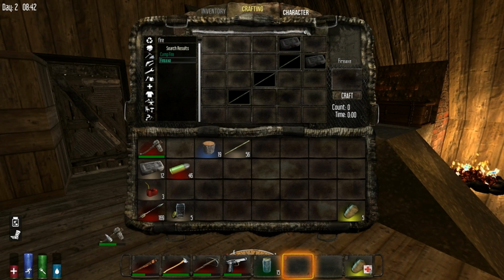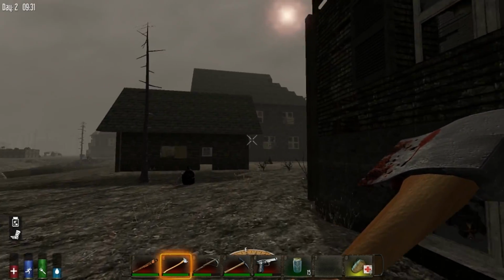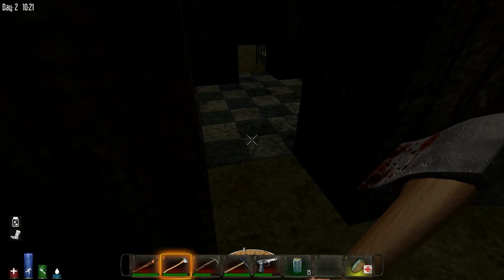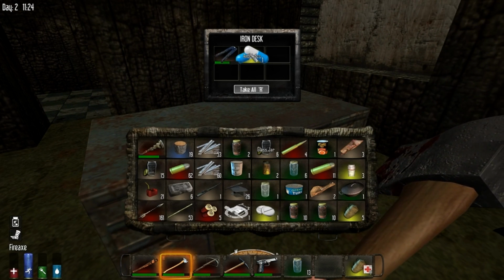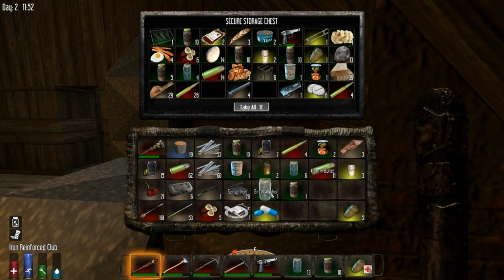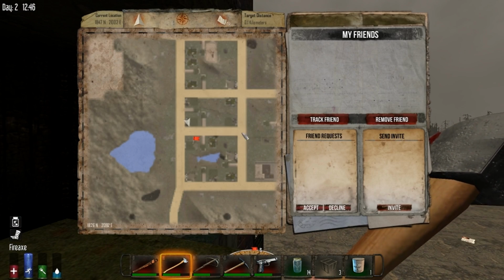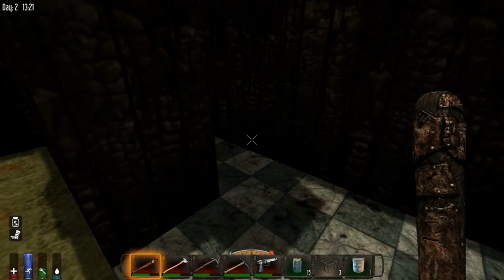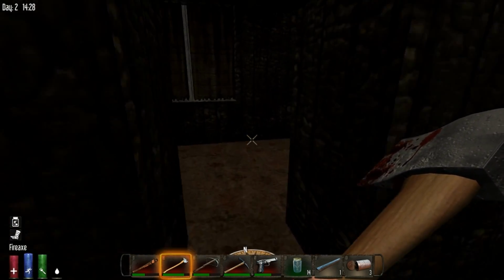7 Days to Die: Imminent Death, Part 3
Looting and fighting and looting and fighting and looting and fighting.